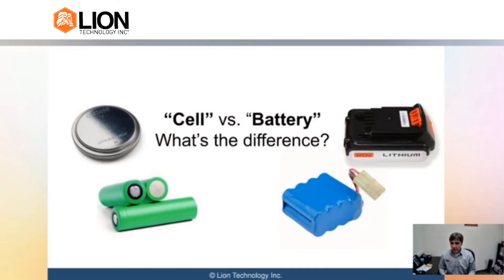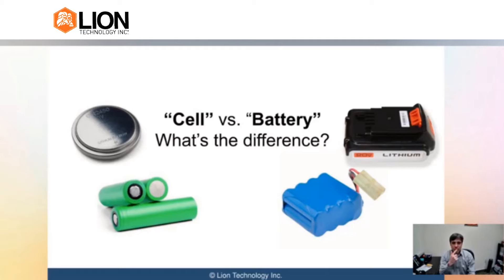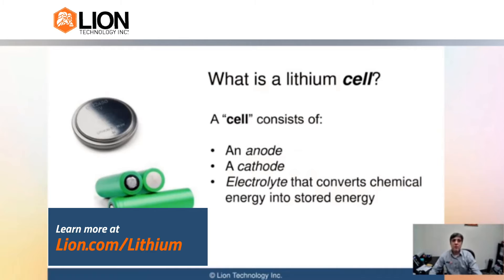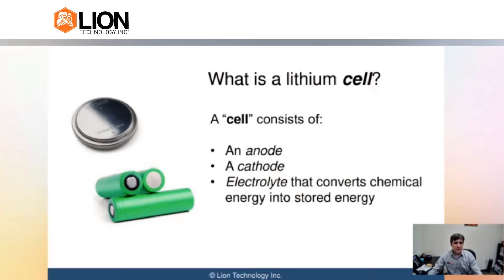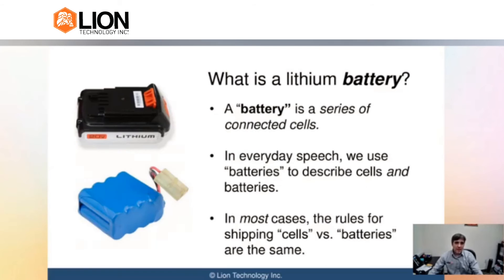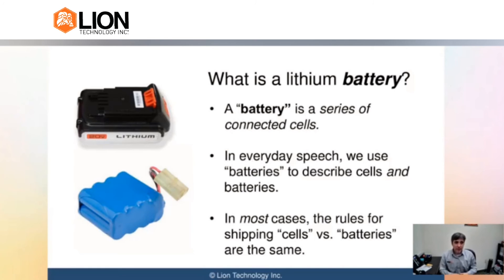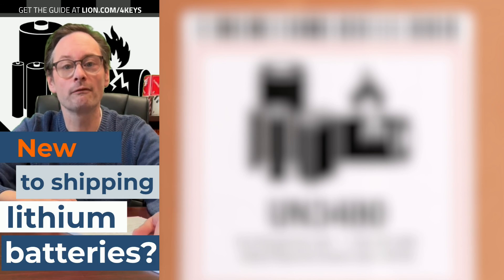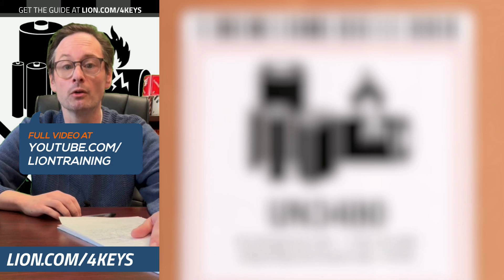Lithium Batteries: "Cell" vs. "Battery"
Watch this highlight from Lion's livestream "4 Keys to Ship Lithium Batteries."

Here, Lion instructor Joel Gregier, CDGP explains key differences between a "cell" and a "battery"—and show how common-sense definitions and  everyday vernacular don't tell the full story!

In this video for shippers of lithium batteries:
• What's the difference between a cell and a battery?
• Key characteristics of a lithium CELL.
• Key characteristics of a lithium BATTERY.

Find training to ship lithium batteries safely and in full compliance with US DOT (49 CFR), IATA/ICAO, and IMDG Code regulations for shipments by highway, air, or vessel.

Complete hazmat certification training online at your own pace or join an expert instructor for the next live Shipping Lithium Batteries Webinar, coming up soon.

Learn more today at Lion.com/LITHIUM.